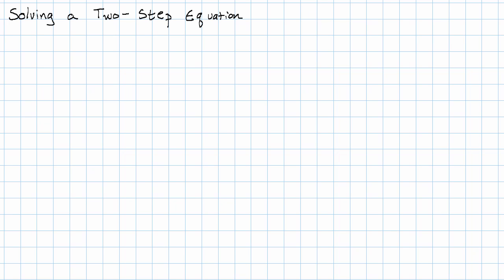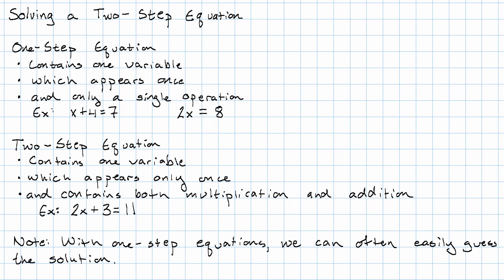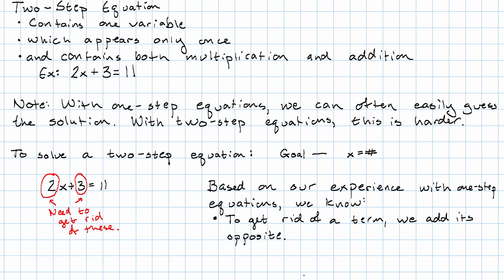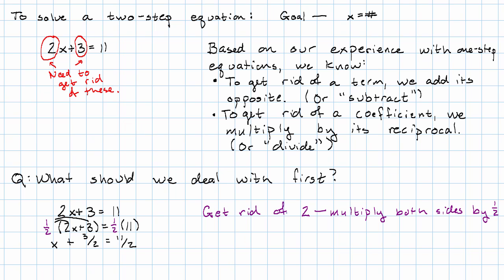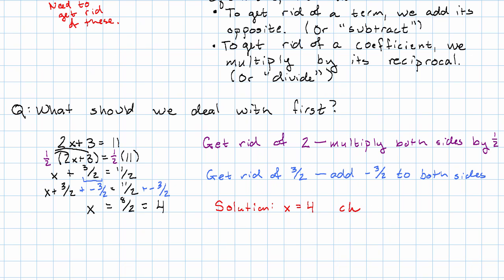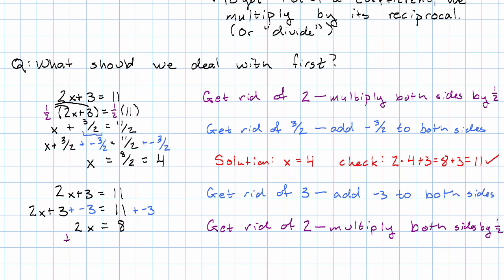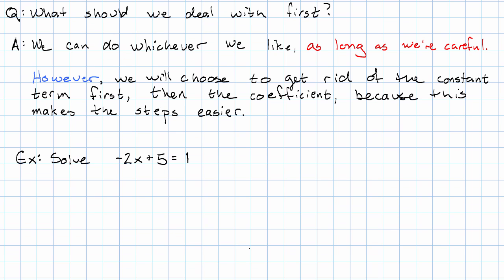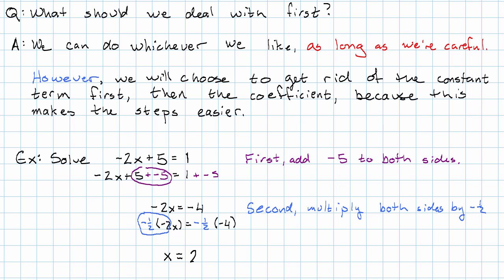Solving a Two Step Equation